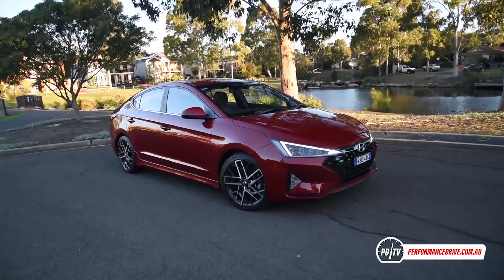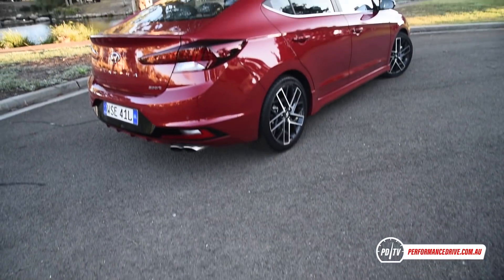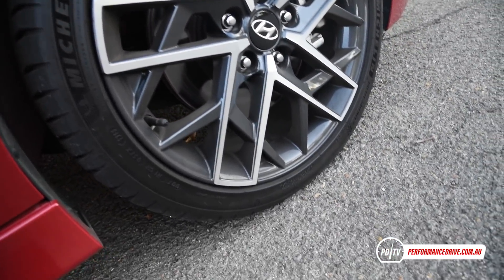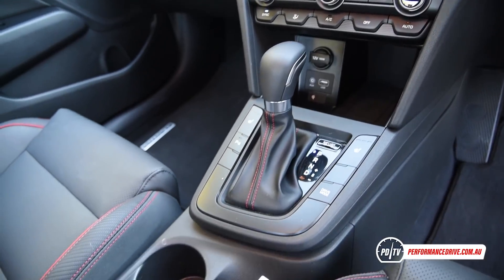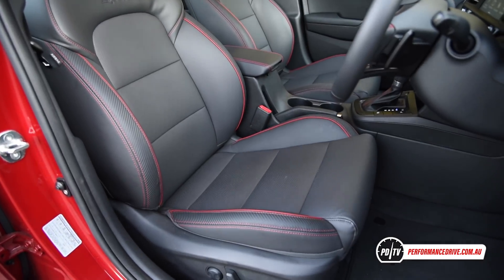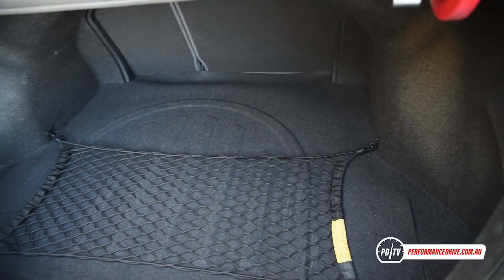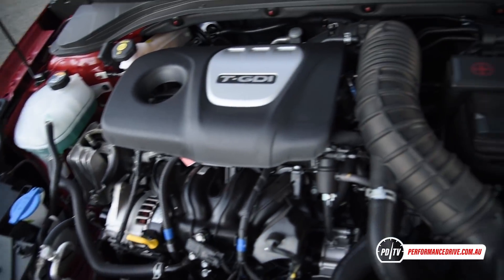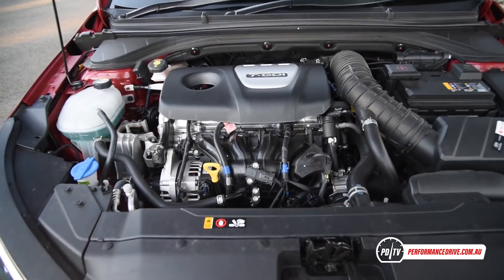2019 Hyundai Elantra Sport 0-100km/h & engine sound (DCT auto)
2019 Hyundai Elantra Sport 0-100km/h & engine sound (DCT auto). for the full review.

2019 Hyundai Elantra Sport Premium
1.6-litre turbo four-cylinder
150kW (204PS) and 265Nm
Seven-speed dual-clutch auto, front-wheel drive

For more stats and test results simply head over to our performance data

Video equipment used in this video:

GoPro Hero 7 Black

Nikon D750

Rode shotgun microphone

If you're interested in buying a new car, we can help you. Our car buying team has saved buyers thousands of dollars. We do the haggling for you. Interested? Simply provide us with some details here so we can get in touch